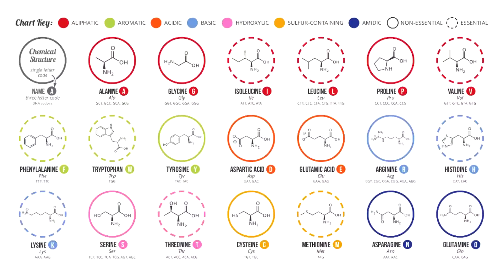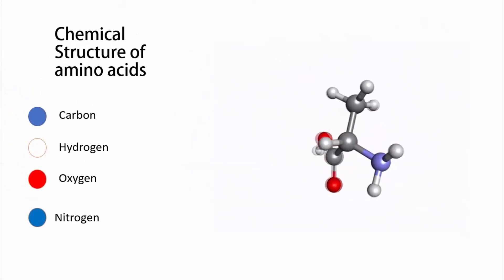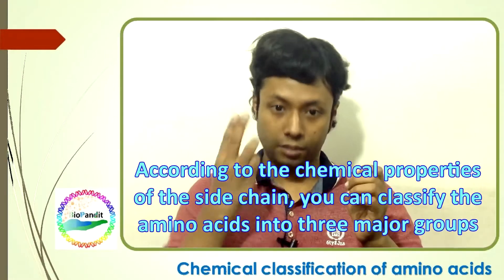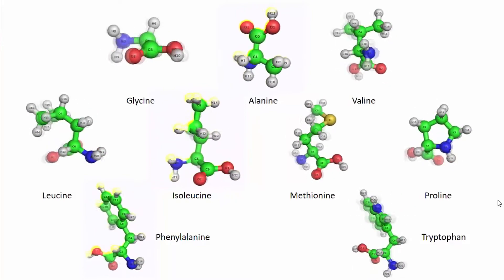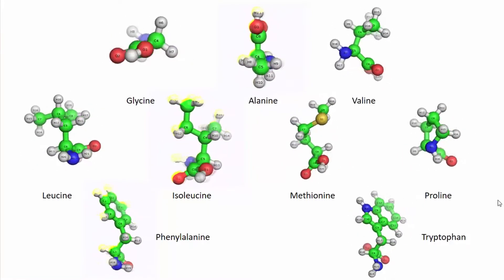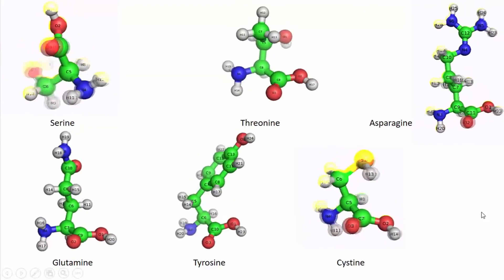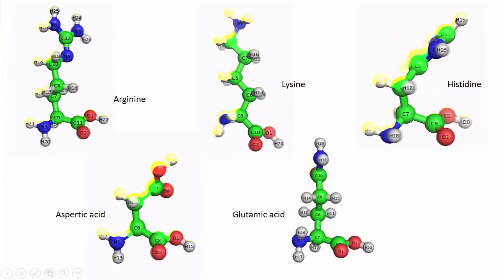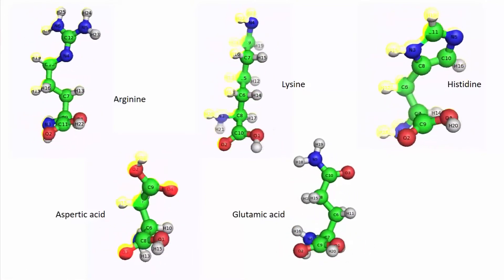Chemical classification of amino acids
In this video we describe the chemical classification of amino acids: nonpolar hydrophobic amino acids, uncharged polar amino acids and charged amino acids. We describe the side chain chemistry of the respective amino acids and their biological relevance.